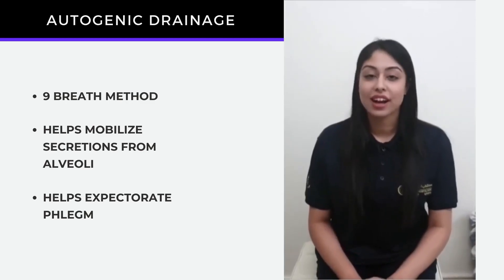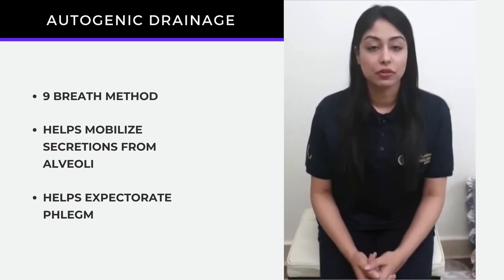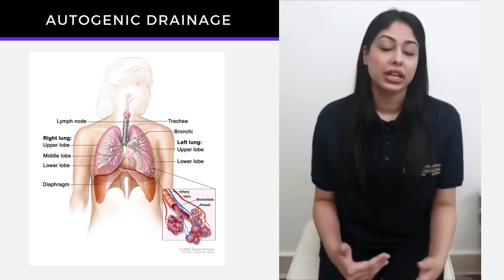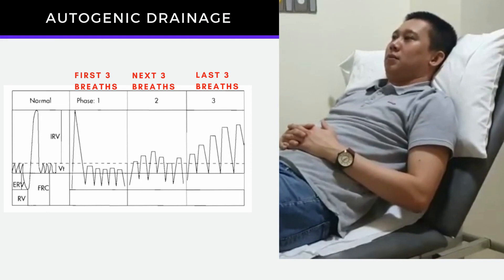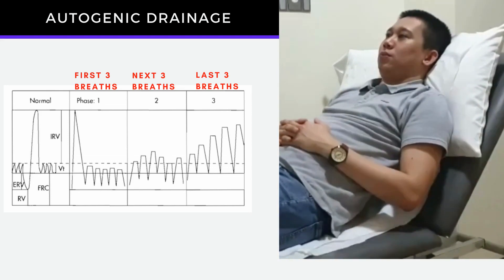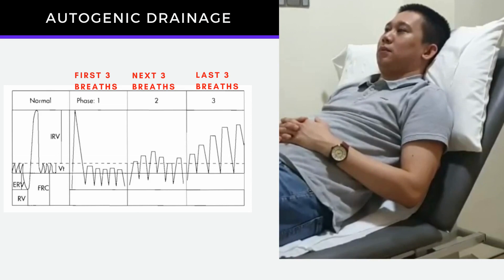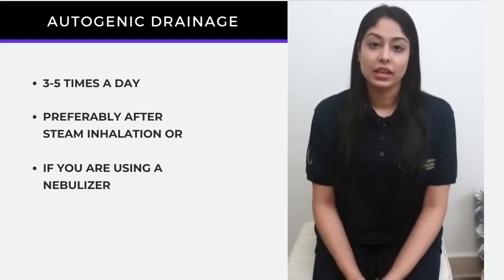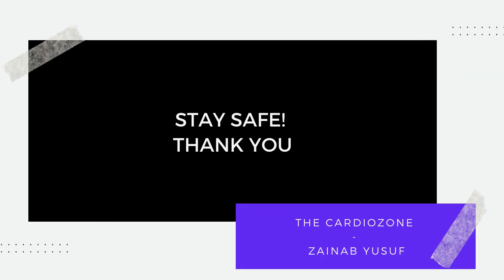Airway Clearance technique for COVID-19 patients: Autogenic Drainage - Respiratory Physical Therapy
This video demonstrates a conservative technique called Autogenic Drainage that can help in airway clearance for patients affected by COVID-19 having respiratory illness. This technique is a nine breath method followed by a 'huff' then a 'cough' to effectively expel phlegm from the airways.